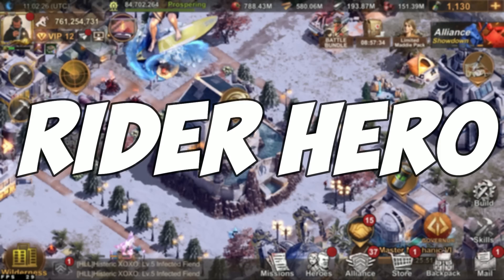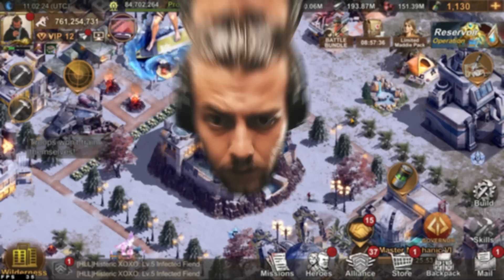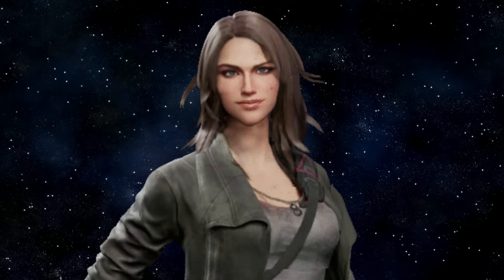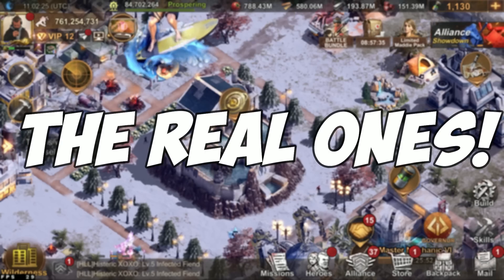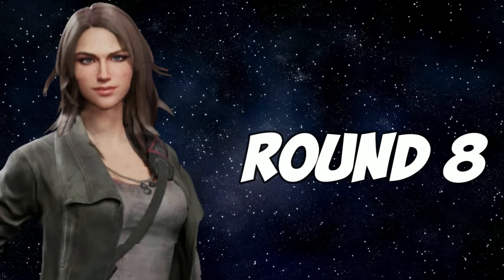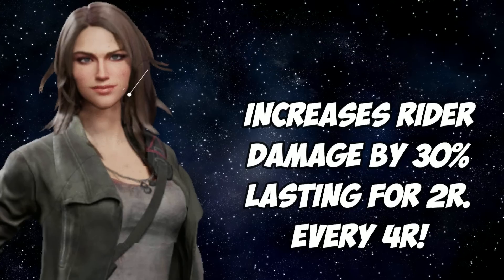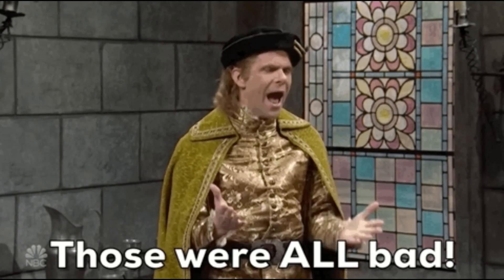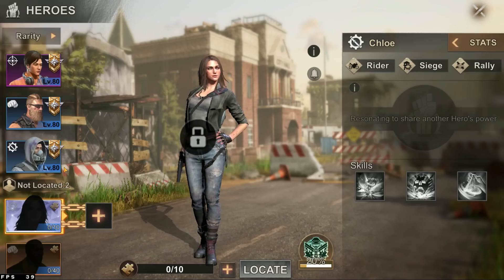A NEW RESONATING RIDER HERO IS COMING TO STATE OF SURVIVAL!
A new quarter, a new resonating hero in State of Survival. Chloe is the newest addition in the resonating hero family next to Joker, Wacko, Daryl and Mikoto.

In today's video, we discuss her skill set!